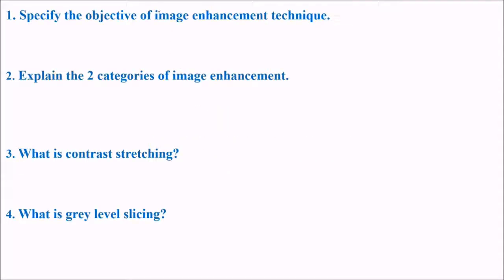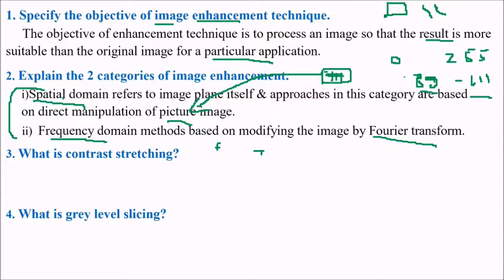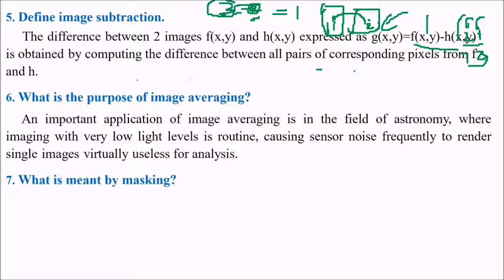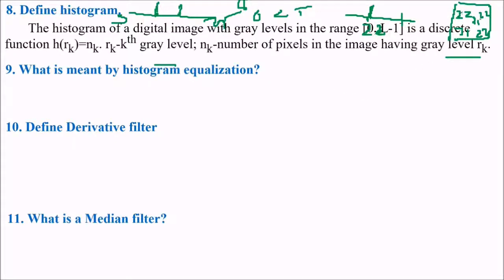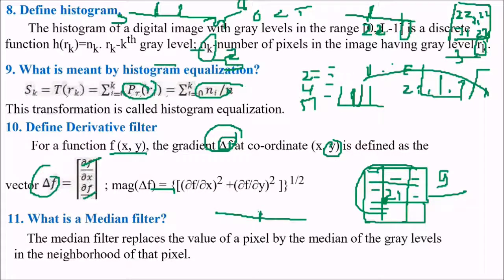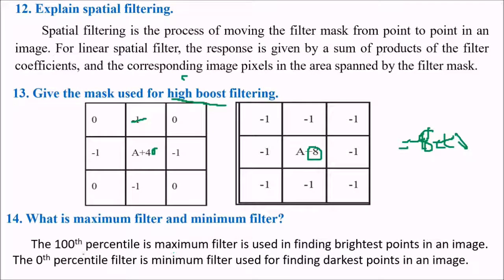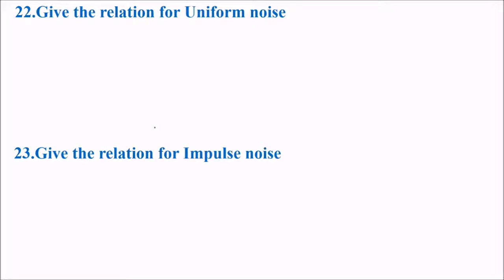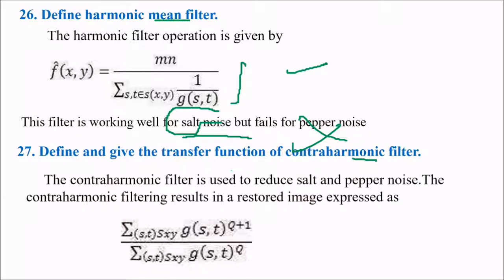IMAGE ENHANCEMENT DIP QA|IMAGE ENHANCEMENT QUESTIONS|DIGITAL IMAGE PROCESSING QUESTION ANSWER